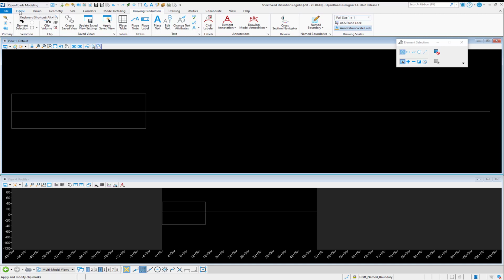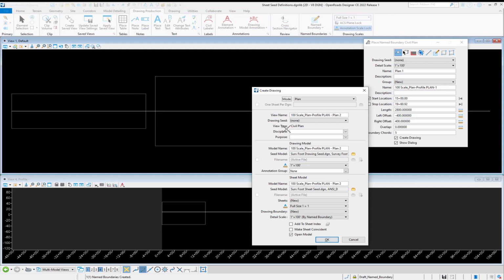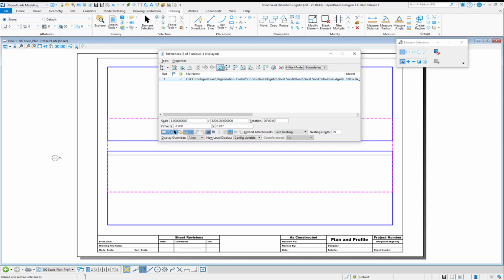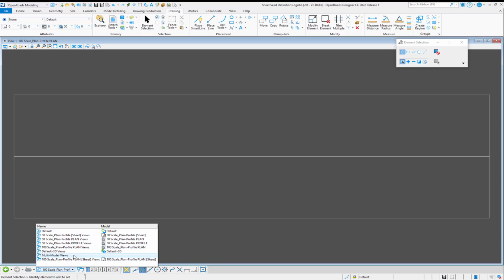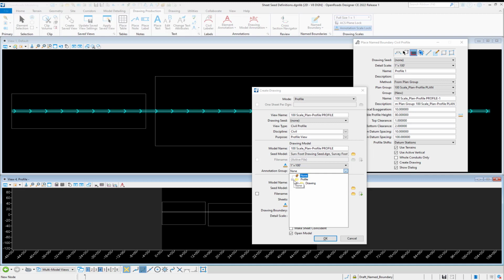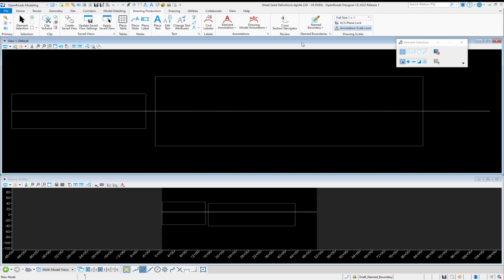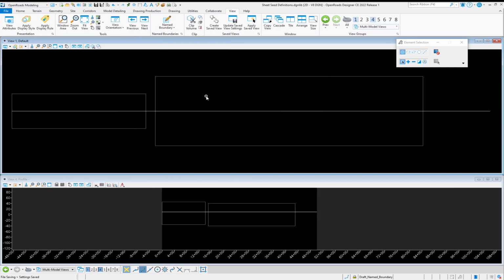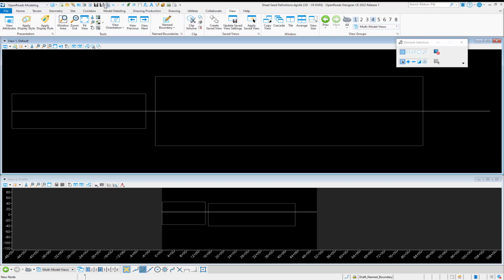Video 22 14 Sheet Seed Definitions Plan and Profile Creation